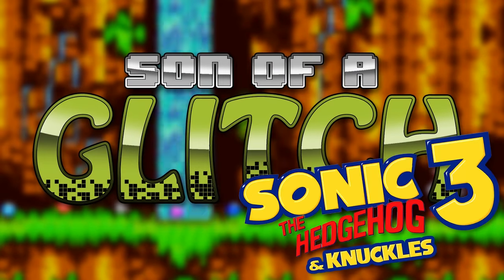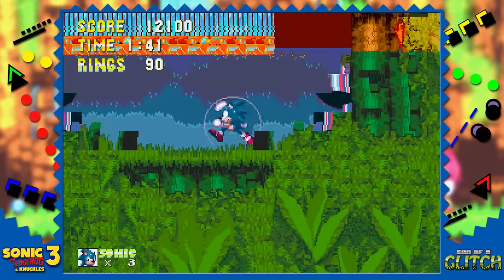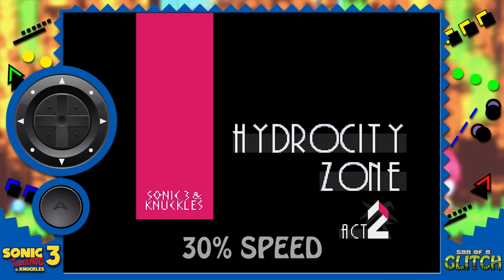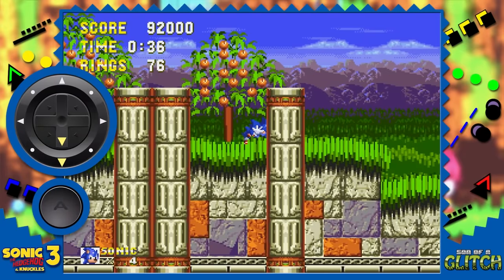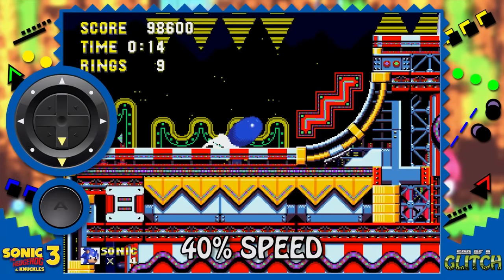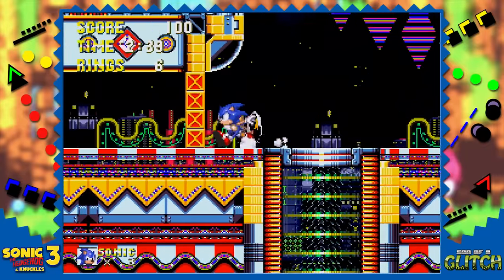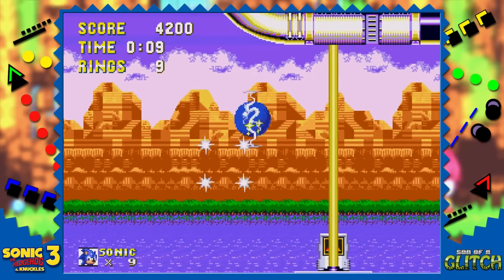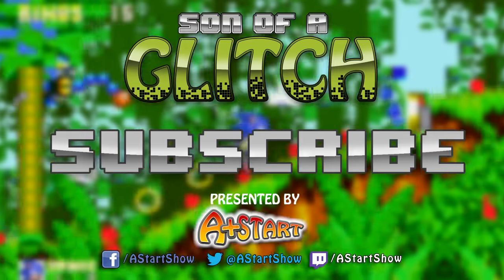Sonic 3 & Knuckles Glitches (Part One) - Son Of A Glitch - Episode 46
In this episode, we head to the third Sonic game in the classic series to see just how glitchy it is. Sonic 3 & Knuckles has a ton of glitches!

Glitches -
1. Move In Angel Island Cutscene Early 0:15
2. Access Knuckles Angel Island Act 2 Section As Sonic 1:03
3. Access Sonic's Angel Island Act 2 Section As Knuckles 1:55
4. Tunnel Eject Sprite Glitch 2:40
5. Meeting Knuckles Angel Island Act 2 3:02
6. Hydrocity Spindash Tunnel Glitch 3:26
7. Hydrocity Background Glitch 3:45
8. Hydrocity Wall Despawn 4:05
9. Hydrocity Knuckles Wall Climb 4:30
10. Hydrocity Level Wrap 5:32
11. Marble Garden Zone Screen Wraps 7:24
12. Marble Garden, Fight Robotnik In Act One 9:38
13. Carnival Night Zone Wheel Glitch 11:28
14. Carnival Night Slope Glitch From Canon 14:26
15. Carnival Night Batbot Glitch 15:04
16. Carnival Night Tails Pushed In Ground 15:19
17. Ice Cap Slope Glitch 15:30
18. Launch Base Wrong Sprites Glitch 17:22
19. Launch Base Infinite Booster Glitch 17:36
20. Launch Base Level Wrap 18:00
21. Launch Base Fight Knuckles Mini Boss As Sonic 18:27
22. Twin Hammer Launch Base Glitches 18:55
23. Launch Base Act 2 Zip 19:57